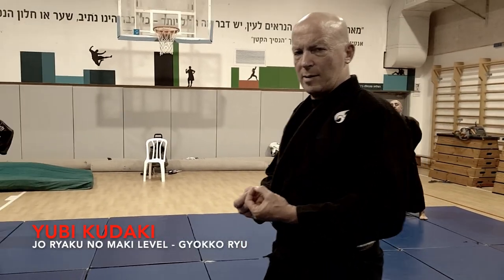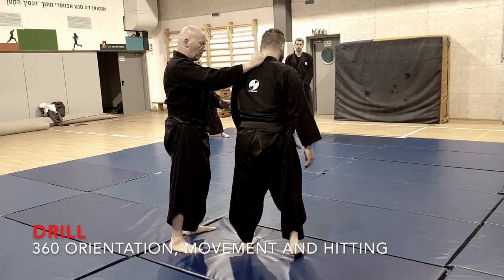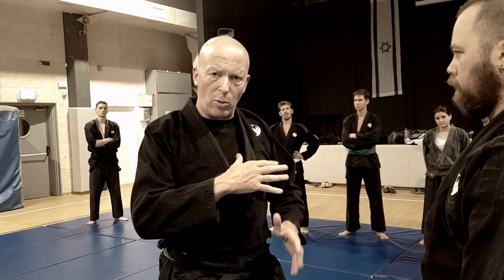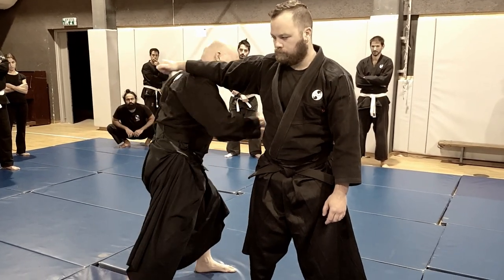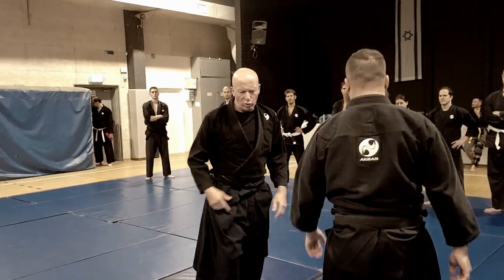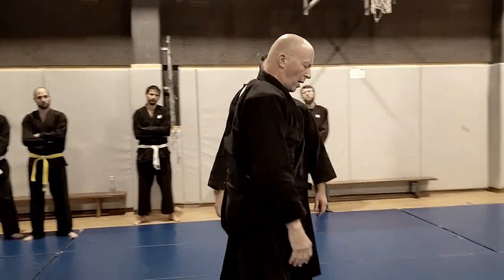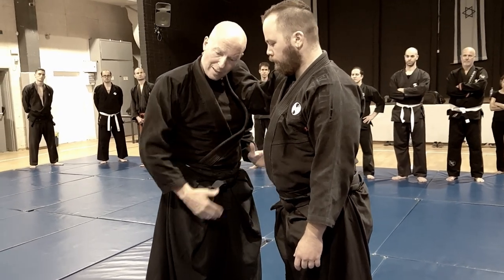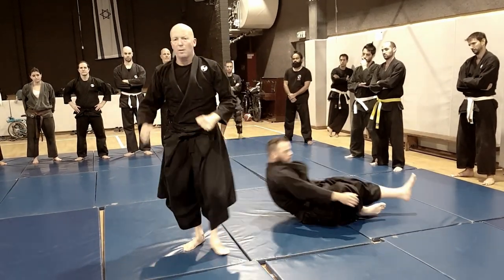From Yubi Kudaki kata to half clinch - Addendum to 7th week AKBAN Ninjutsu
Yossi Sheriff, AKBAN Academy founder, explains what is one of the chief features of the first level of Takagi Yoshin ryu.
This is the addendum to 7th week of the year addendum.